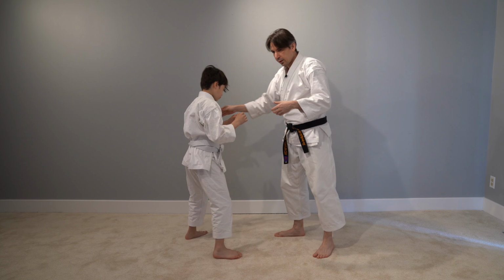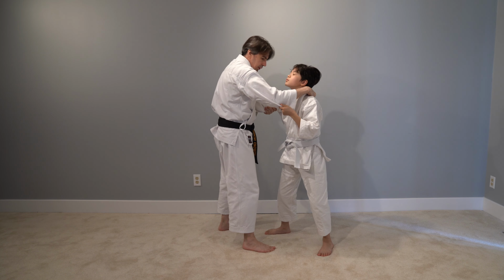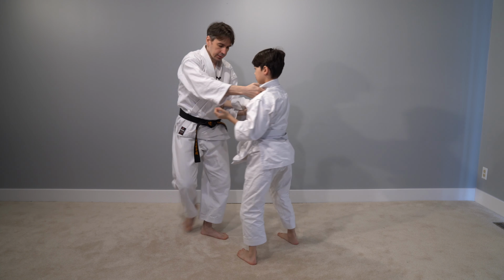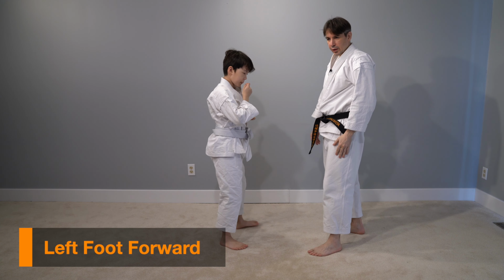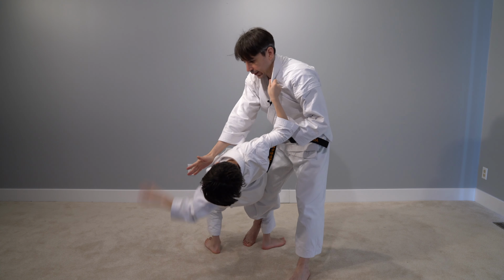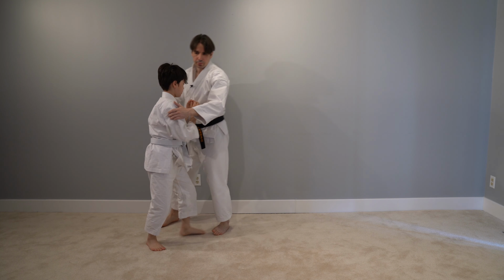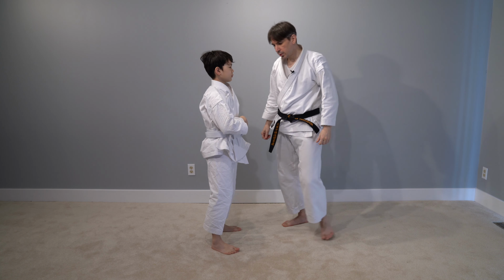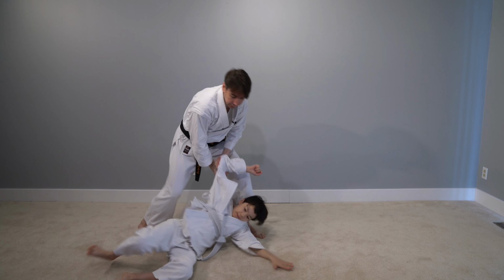Karate Grappling Techniques | Pinan Shodan (Heian Nidan) Series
This episode shows karate grappling techniques that are present in the Pinan shodan (Heian Nidan) kata. We review how to grip an opponent and learn two common throws, osoto gari and seoi nage. We also learn two variation. The first one is kubiwa, the throw in the Shotokan and Shorin ryu versions of the kata and the second one is a  non-lifting seoi nage version so that my son can practice it.

Time stamps:

00:00 Introduction
00:26 Gripping for karate grappling
03:40 Osoto Gari
04:19 Osoto Gari from a neutral stance
05:15 Osoto Gari from a right foot forward stance
05:55 Osoto Gari from a left foot forward stance
07:17 Kubiwa
09:17 Seoi nage